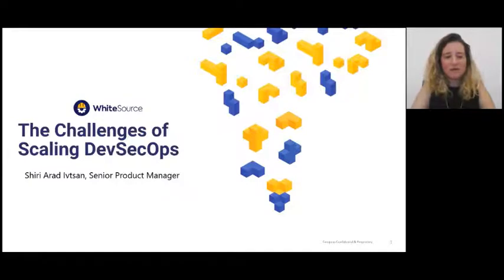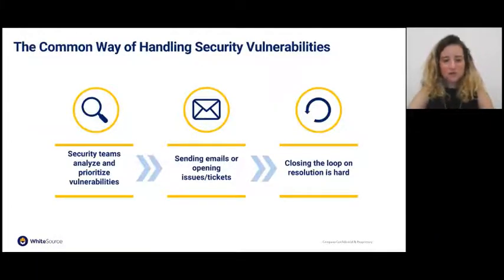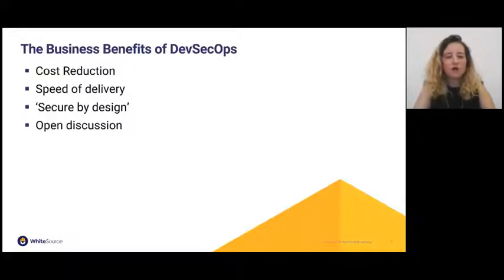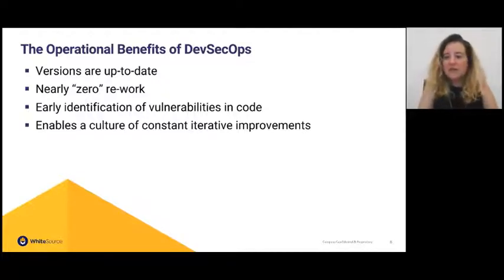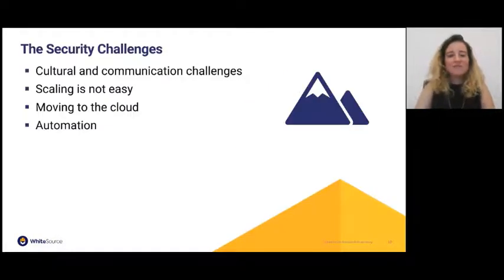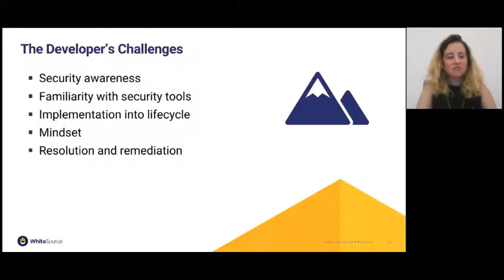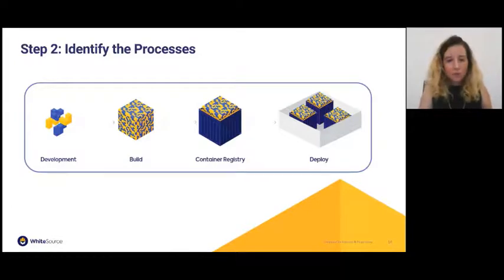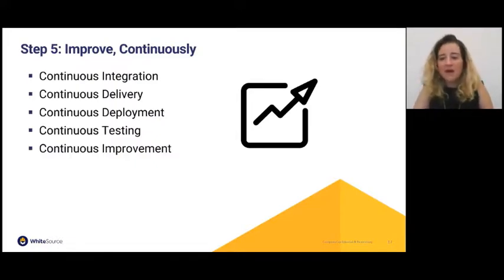The Challenges of Scaling DevSecOps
Organizations enjoy the speed that DevOps brings to development and delivery. However, most security and compliance monitoring tools have not been able to keep up, becoming the most significant barrier to continuous delivery.
Now some good news: you can easily integrate security into your existing processes to solve this challenge.
In this session, Shiri Ivtsan, Senior Product Manager at WhiteSource, will discuss:
- Leveraging the DevSecOps approach to help speed up security
- Scaling security into your agile processes
- 5 easy ways to start driving DevSecOps in your organization